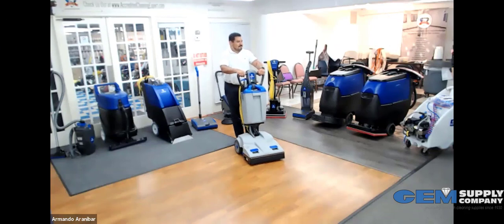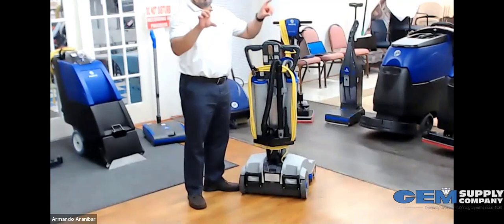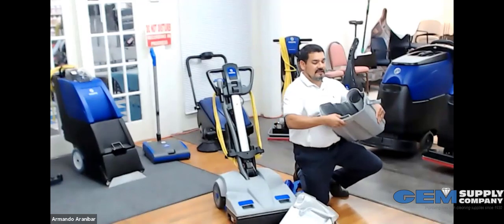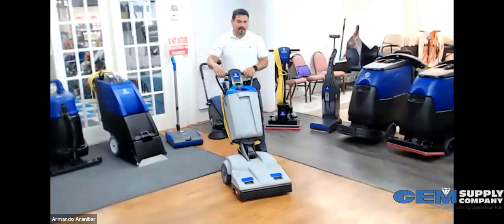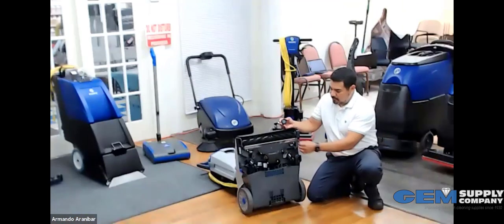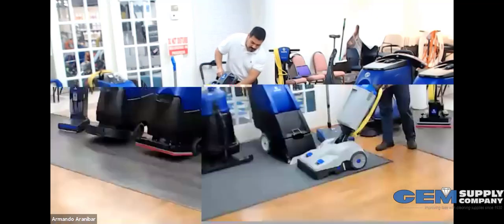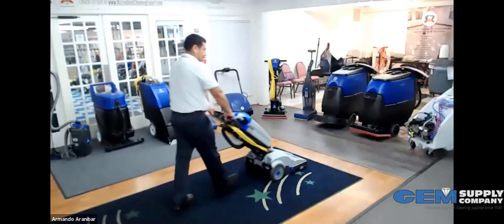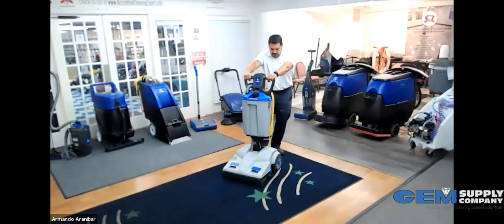Pacific Wide Area Vacuum